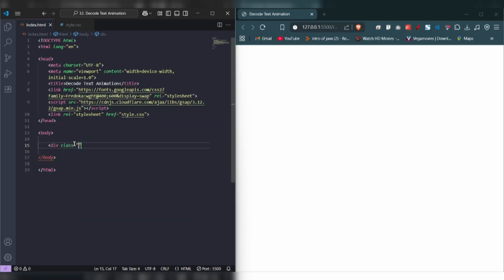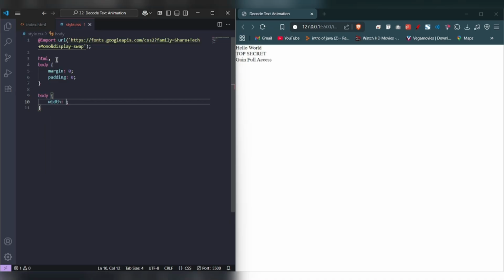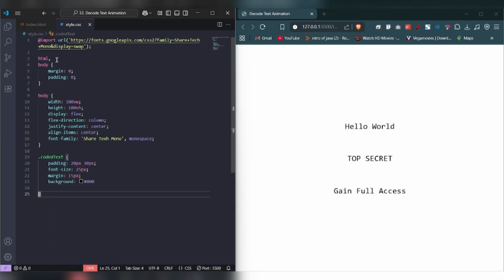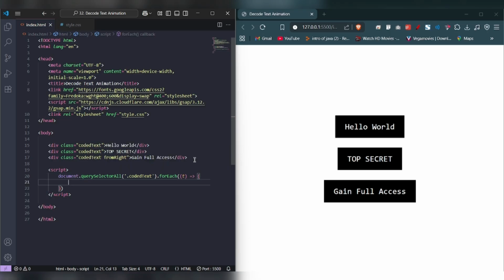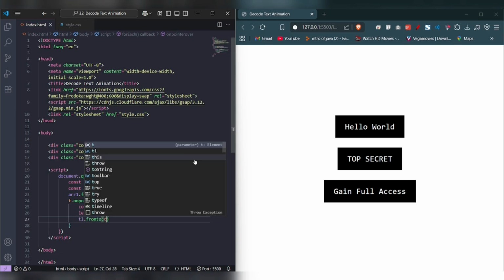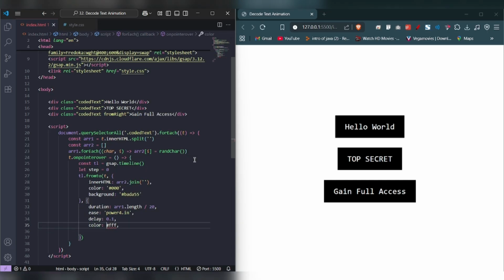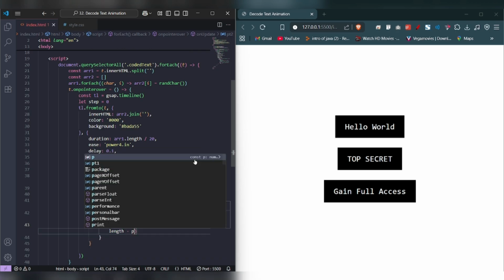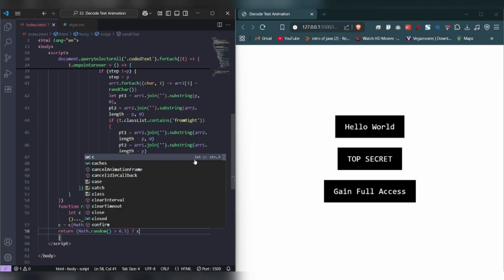Decode Text Animation with HTML, CSS & JavaScript | GSAP Hover Effect Tutorial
Learn how to create a stunning decode text animation using HTML, CSS, JavaScript, and GSAP. When you hover over the text, it scrambles into random characters before revealing the final message — perfect for hacker-style effects, buttons, and creative web designs.

In this tutorial, you’ll learn:
👌 How to structure the HTML for the effect
👌 Styling with CSS for a techy look
👌 JavaScript logic to scramble and decode text
👌 Using GSAP for smooth animations

💻 Technologies Used:
HTML, CSS, JavaScript, GSAP

📌 Watch until the end to see how you can reverse the animation from right to left with a single class!